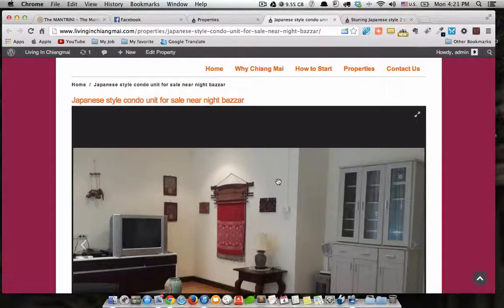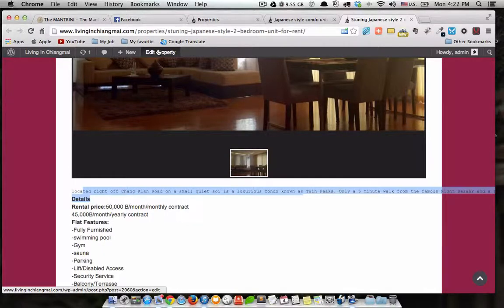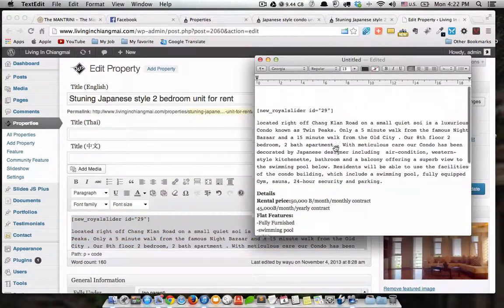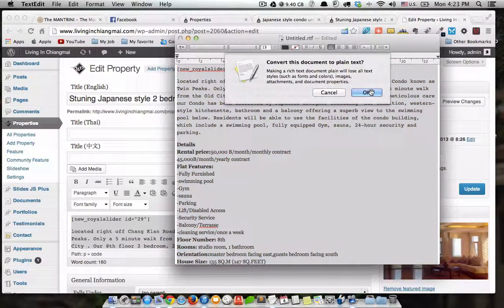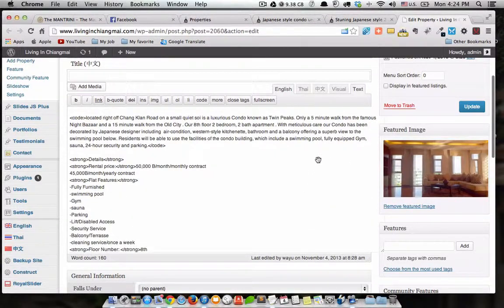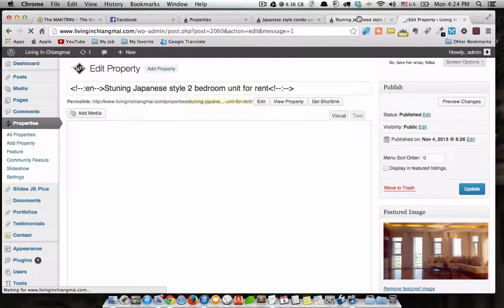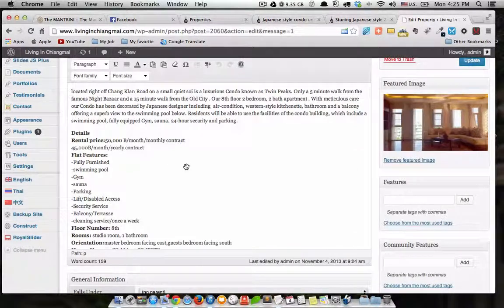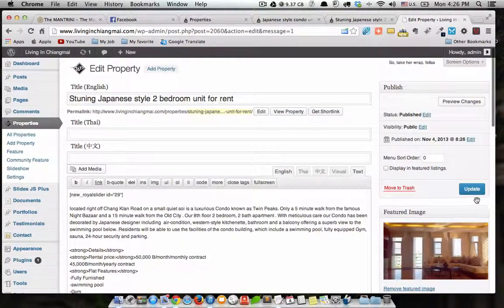how to fix bug on website